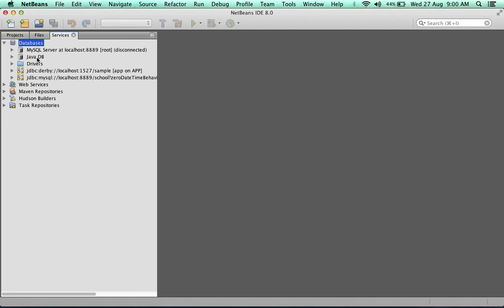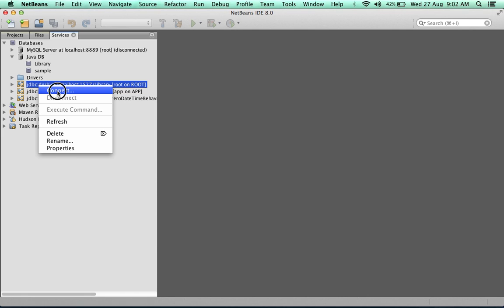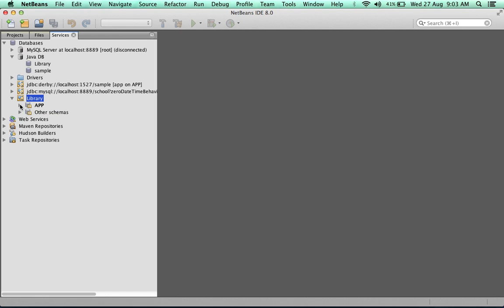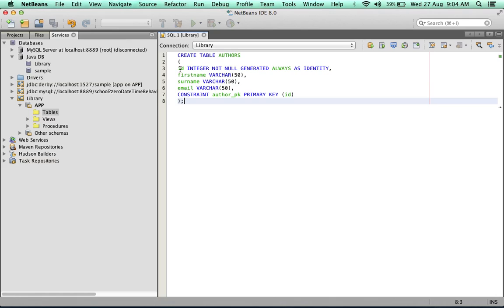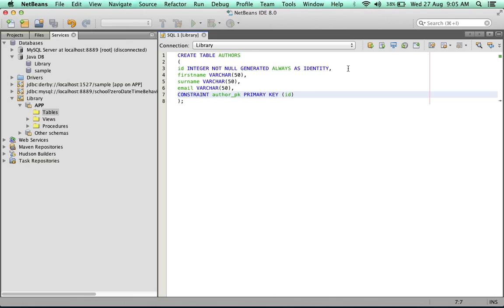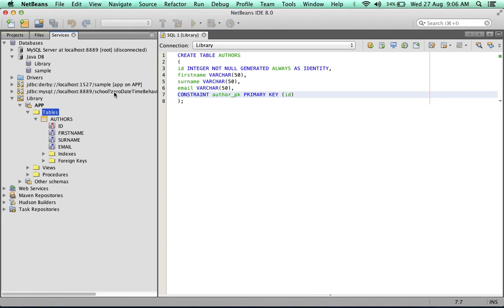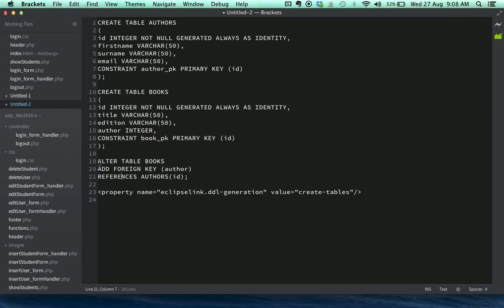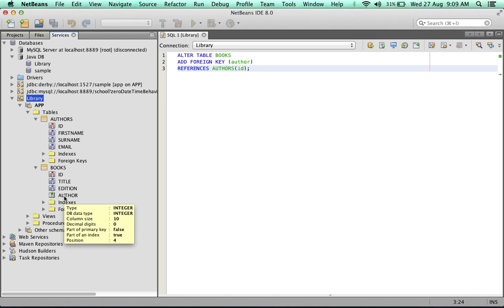Creating a basic Database SWING App with NetBeans 1 of 6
This is the first of 6 videos showing how to create a very simple database-driven Swing app in NetBeans. This video demonstrates how to set up a JavaDB database with Netbeans Services.

Want to learn more about Java, Game Development, Mobile App Development or Graphic Design? Check out CompuKids ..